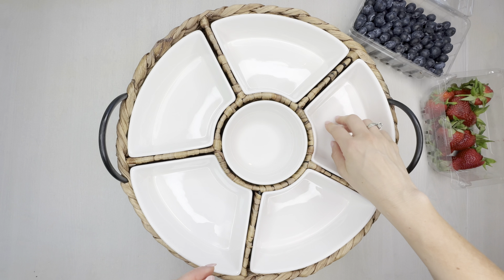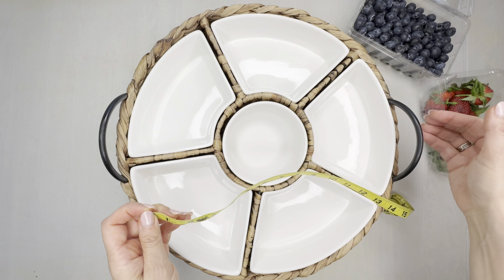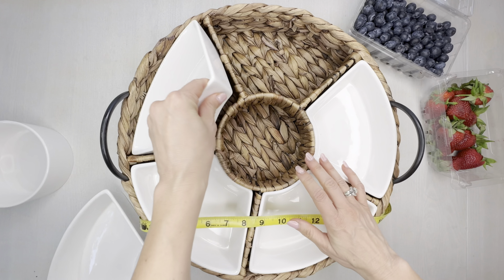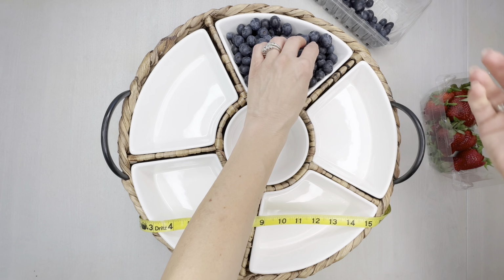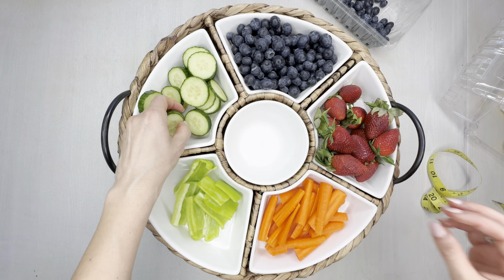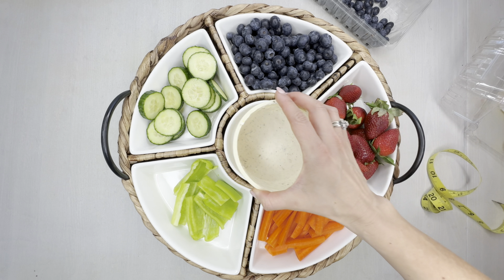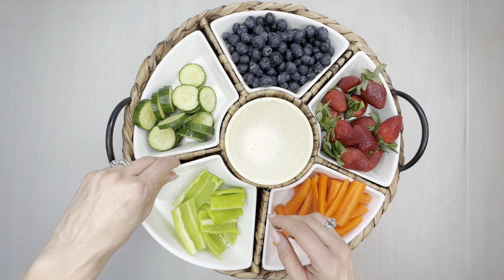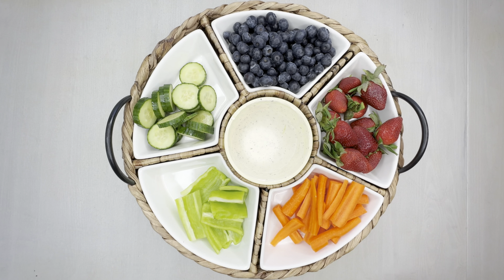Divided Serving Tray and Platter, Portable Handle, 15 inches, Party Tray, Randefurn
👀  Product Description:
Easy to Clean: Our ceramic platter is designed to be hassle-free when it comes to cleaning. Just wipe it down and it's good as new!
Handwoven Exterior Tray: The handcrafted woven exterior of the platter adds a touch of elegance and uniqueness to your dining table, making it a conversation starter.
Versatile and Detachable: This platter can be easily separated into individual segments, allowing you to use them separately for different purposes. From serving appetizers to desserts, it's a versatile addition to your kitchen.
Perfect for Various Occasions: Whether you're looking to impress your guests at a family gathering or searching for a thoughtful gift, our platter is ideal. It comes beautifully packaged in a gift box, making it perfect for any occasion.
Multi-functional Design: Not only is this platter great for serving food, but it can also be used as a decorative centerpiece or even as a stylish catch-all tray. Its versatility makes it a must-have for any home.
Serving Tray and Platters, 7-Set Gold Platters for Parties, 15.5 x 15.5 inches, Divided Serving Trays & Portable Handle for Home Dining, Gift Box Packaging

amazonfinds founditonamazon amazonreviewvideos amazonreviews amazonstorefront ServingTray Platters Partytray, DividedServingTray Home Dining white serving dish tray (Disclosures: At no cost to you, clicking on links on this page may earn me a commission. Thank you for today’s extra cup of coffee. It’s appreciated! ad This product was provided to me by the seller, but all opinions expressed in this video are mine.)